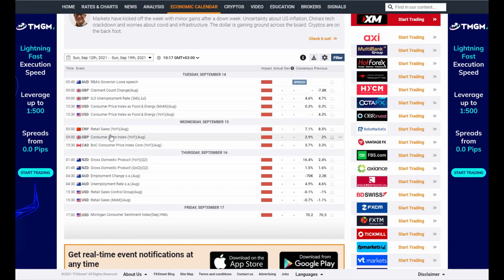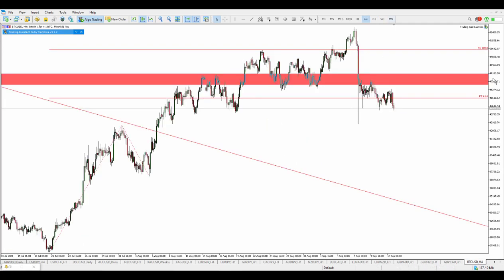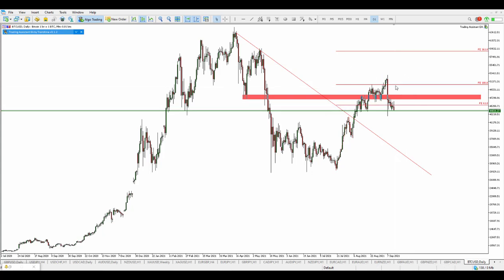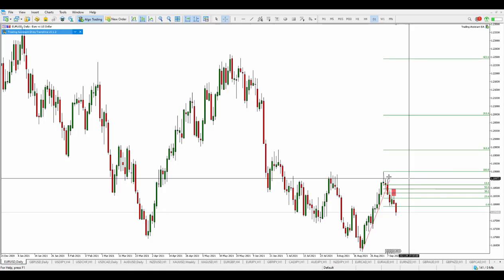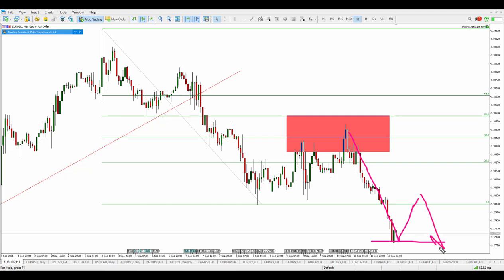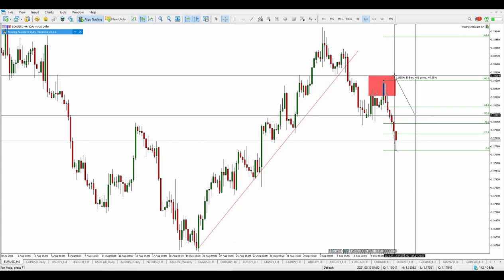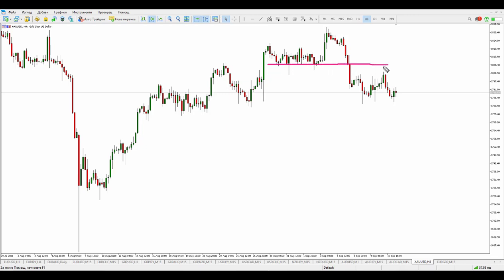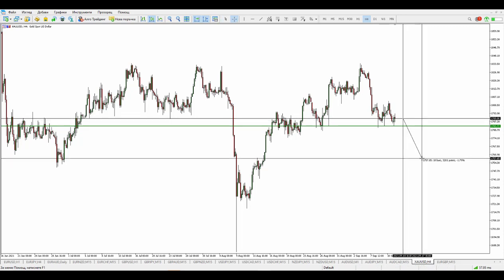Weekly forecast GOLD, EURUSD, BITCOIN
In "Weekly forecast GOLD" we're going through our top 3 forex trades this week. We will look at EURUSD, BITCOIN, weekly GOLD forecast and see what are the major levels as well as possible entry opportunities.

In this video you will understand what forex trading strategies we use in our trading and possibly implement them into your own style of trading. Stay until the end of this video to learn everything you need to know about EURUSD, BTC and weekly gold analysis.

0:00 Intro
0:33 News
1:51 BITCOIN
6:54 EURUSD
12:09 GOLD
16:07 Outro